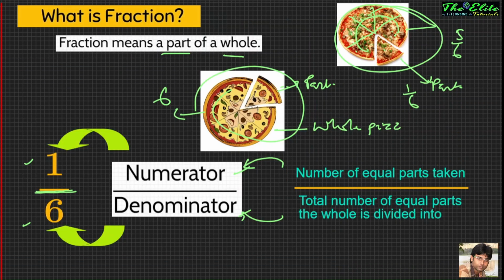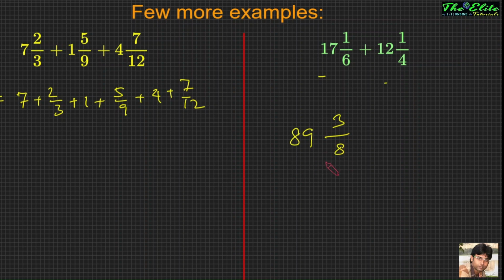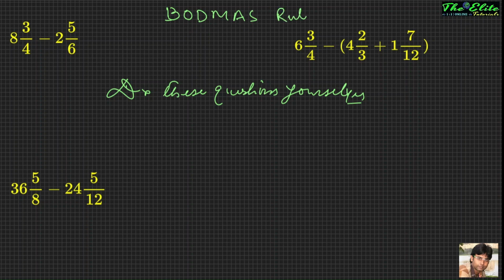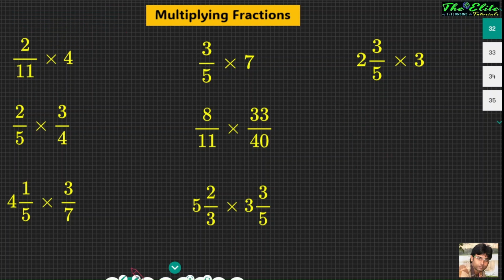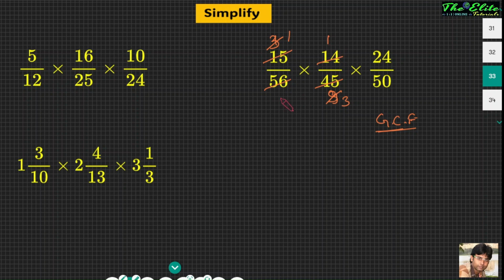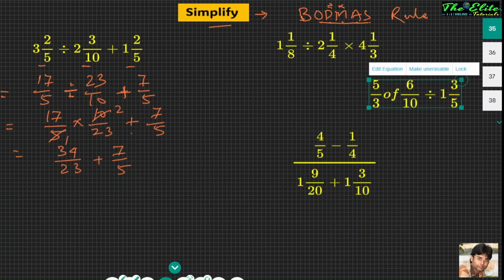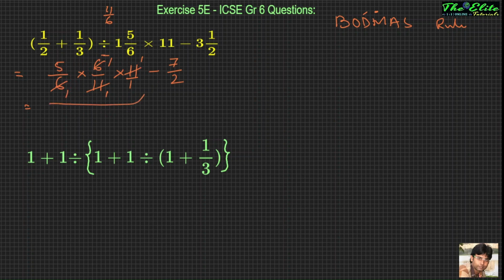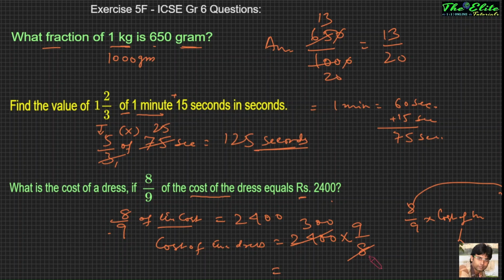FRACTIONS | Grade 5 -8 | CBSE | ICSE | IGCSE | IB | ASIF RAZA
In this video, which is a part - 2 of FRACTION chapter, I have tried to teach the viewers how to solve variety of questions related to this chapter "Fractions". I have tackled every kind of question that a student deals with while studying during his/her grade 5 to grade 8 levels.

Link of the part -1 video on this chapter :
Basics and Concepts explained.

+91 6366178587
For CBSE, ICSE, IGCSE, IB, IMO, SAT and VEDIC MATH